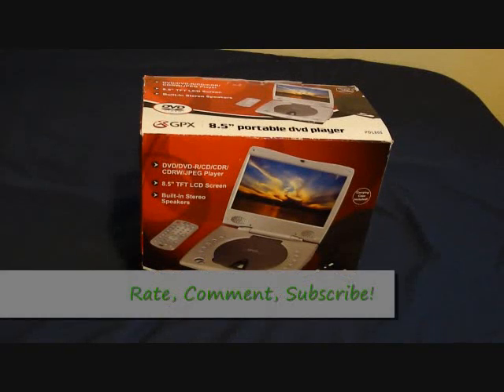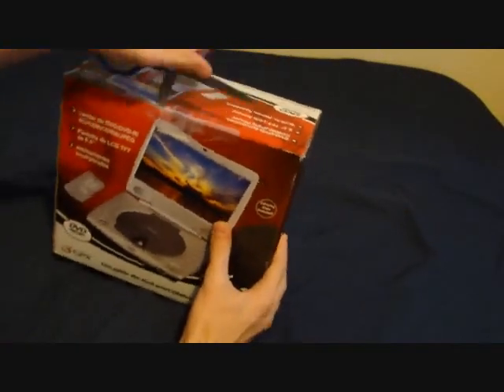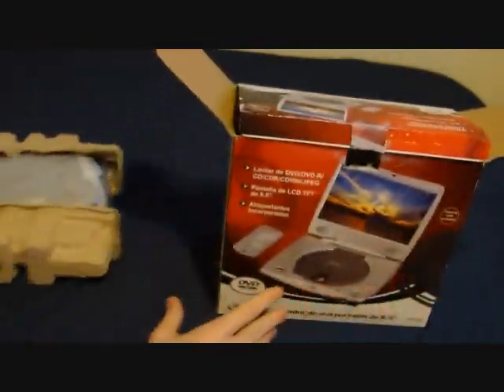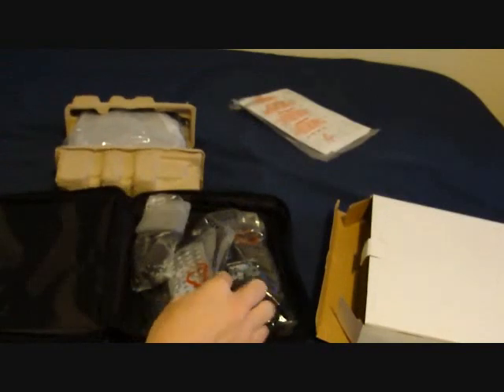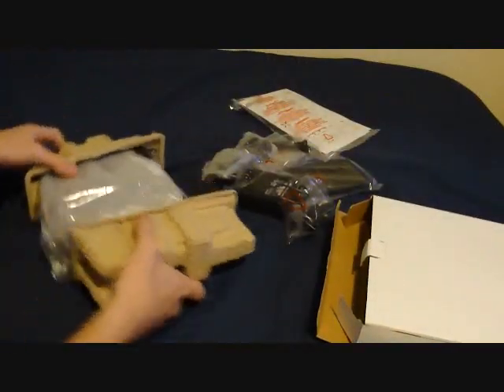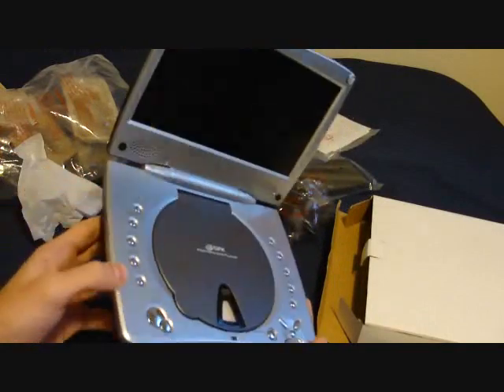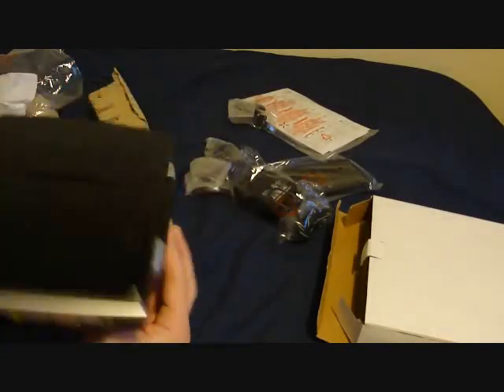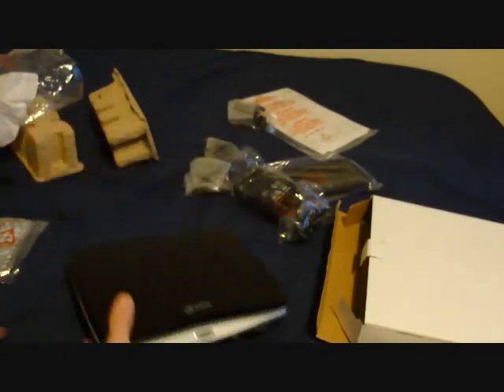8.5" Portable DVD Player from GPX -Unboxing-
Yes, I did speed it up a bit...original clip was over 6 minutes.